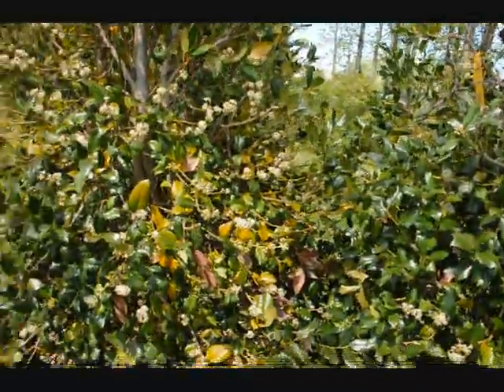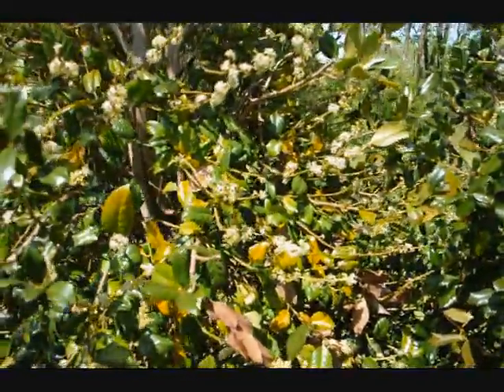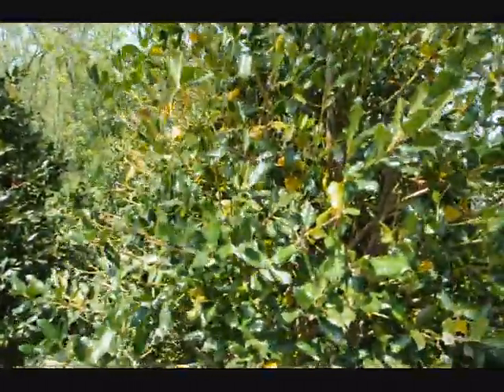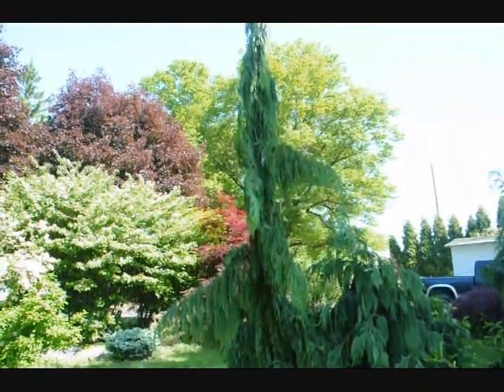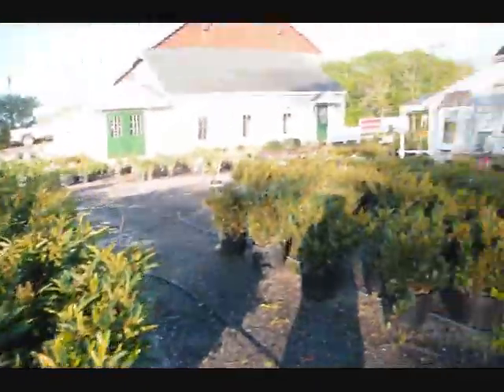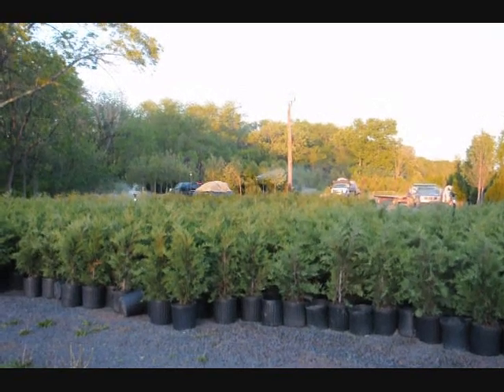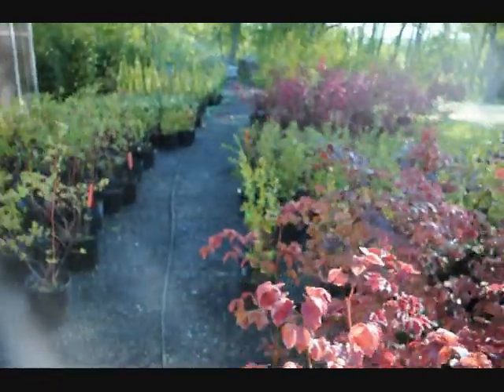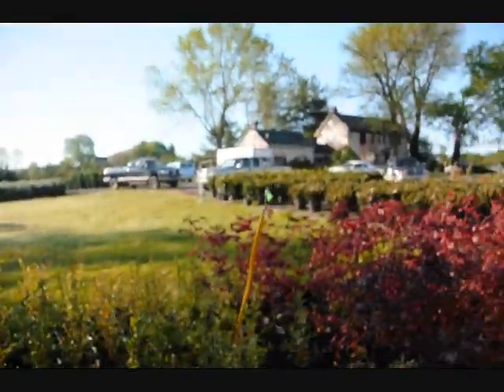Learn About Yellowing On Hollies After Transplanting Nellie Stevens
Ancona
  Andalusian
  Appenzeller
  Araucana
  Asil
  Ausaberger
  Australorp
B
  Barbu De Watermael
  Barnevelder
  Bearded d'Anvers
  Bearded d'Uccle
  Bekisar
  Belgian
  Belgian-d'Everberg
  Black Star
  Booted
  Brabanter
  Brahma
  Brakel
  Bresse
C
  Campine
  Chantecler
  Cochin
  Crevecoeur
  Croad Langshan
D
  Dominique
  Dorking
  Dutch
F
  Faverolle
  Fayoumi
  Friesian
  Frizzle
G
  German Langshan
H
  Hamburg
  Houdan
 I
  Indian Game
  Ixworth
J
  Japanese
  Jersey Giant
K
  Ko-Shamo
  Kraienkoppe
L
  La Fleche
  Lakenvelder
  Leghorn
M
  Malay
  Malines
  Marans
  Marsh Daisy
  Minorca
  Modern Game
N
  Nankin
  Nankin-Shamo
  New Hampshire Red
  Norfolk Grey
  North Holland Blue
  Norwegian Jærhøne
O
  Old English Game
  Old English Pheasant Fowl
  Orloff
  Orpington
 P
  Pekin
  Phoenix
  Plymouth Rock
  Polish
R
  Redcap
  Red Star
  Rhode Island
  Rosecomb
S
  Saipan Jungle Fowl
  Scots Dumpy
  Scots Dumpy
  Scots Grey
  Sebright
  Serama
  Shamo
  Sicilian Buttercup
  Silkie
  Spanish
  Sulmtaler
  Sultan
  Sumatra
  Sussex
T
  Transylvanian Naked Neck
  Tomaru
  Tuzo
V
  Vorwerk
W
  Welsummer
  Wyandotte
Y
  Yamato-Gunkei
  Yokohama